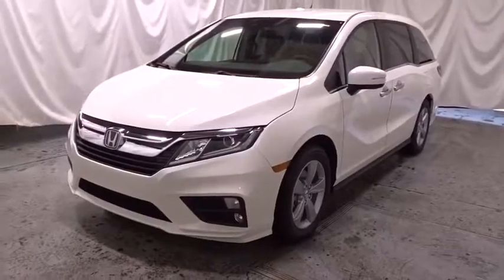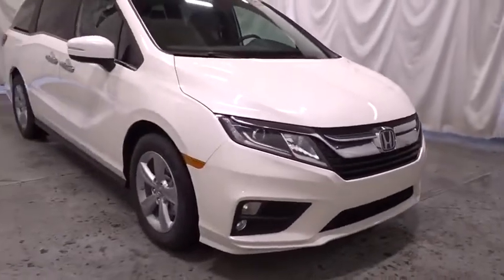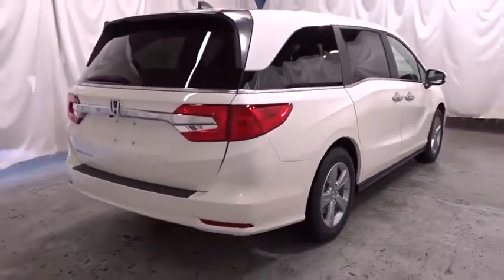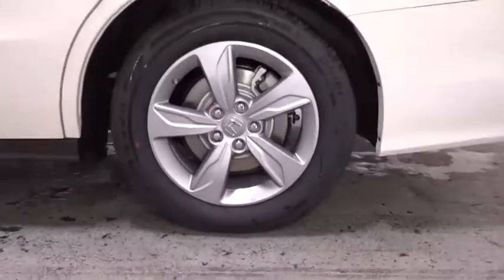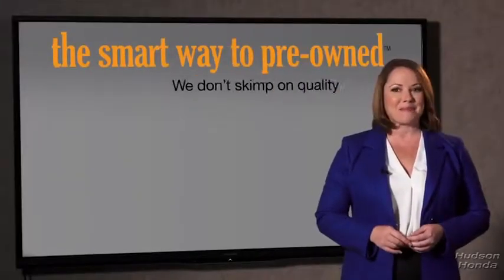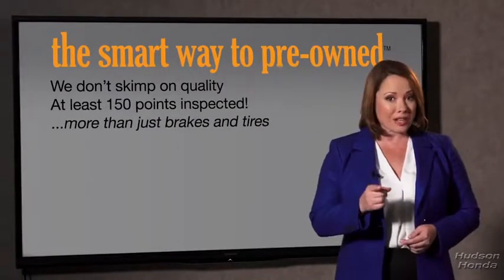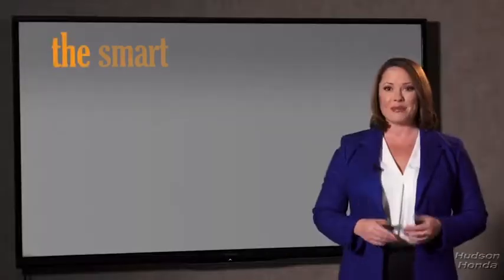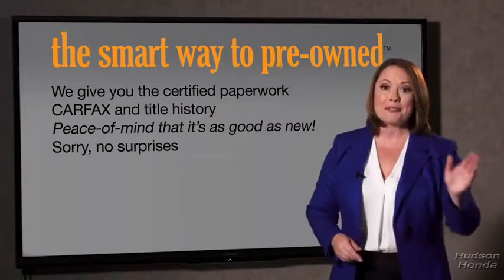2020 Honda Odyssey Hudson, West New York, Jersey City, Tenafly, Paramus, NJ HXLB010817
2020 Honda Odyssey available in Hudson, New Jersey at Hudson Honda. Servicing the West New York, Jersey City, Tenafly, Paramus, NJ area.

Hudson Honda
6608 John F Kennedy Blvd

The Smart Way To Buy! Are you tired of hidden fees and bogus rates ruining your search process? Now there's a way to avoid all of the nonsense. Introducing the smart way to buy from Hudson Honda The advantages of the smart way to buy are endless. There is no pressure throughout your search. You can finally feel at ease when purchasing a car. Since there are no hidden fees, there are no surprises or gimmicks revealed when you finally make a decision. Hudson Honda salespeople are direct and value your time, so there is no back and forth or confusion. They know it's necessary for you to feel comfortable during the buying process and want to be trusted. The smart way to buy is smart for a reason. The team at Hudson Honda does Internet research every day to discover the right price for you. They make sure to look at competitors' pricing and numbers from industry experts so you can feel confident that you're getting the best offer possible. The main factors that contribute to your final cost are market value, product availability, days' supply in the market and the product age, color and equipment. It's easy to feel secure with the smart way to buy. This is the one. Just what you've been looking for. You can finally stop searching... You've found the one you've been looking for. You've found the one you've been looking for. Your dream car. This vehicle won't last long, take it home today.
2 LCD Monitors In The Front,Radio: 160-Watt AM/FM/HD/SiriusXM Audio System -inc: 7 speakers including subwoofer, mulit-zone audio, Bluetooth HandsFreeLink, Bluetooth streaming audio, MP3/auxiliary input jack, Radio Data System (RDS), SMS text message function, 2.5-amp USB audio interface port in front, 2.5-amp USB charging port in center console, CabinControl remote compatibility, 8 display audio w/high-resolution (720P) electrostatic touch-screen and customizable feature settings, HondaLink, Apple CarPlay, Android Auto, illuminated steering wheel-mounted audio controls and black fin-type roof-mounted antenna, SiriusXM services require a subscription after any trial period, If you decide to continue your SiriusXM service at the end of your trial subscription, the plan you choose will automatically renew and bill at then-current rates until you call SiriusXM at 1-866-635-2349 to cancel, See our customer agreement for complete terms Fees and programming subject to change, XM satellite service is available only to those at least 18 years and older in the 48 contiguous United States and DC,Audio Theft Deterrent,Radio w/Seek-Scan, Clock, Speed Compensated Volume Control and My Honda Music Internal Memory,Fixed Rear Window w/Fixed Interval Wiper and Defroster,Wheels: 18 Dark Silver-Painted Alloy,Liftgate Rear Cargo Access,Lip Spoiler,Perimeter/Approach Lights,Steel Spare Wheel,Chrome Door Handles,Body-Colored Power Heated Side Mirrors w/Manual Folding and Turn Signal Indicator,Speed Sensitive Variable Intermittent Wipers,Body-Colored Rear Bumper,Black Grille w/Chrome Accents,Fully Automatic Projector Beam Halogen Daytime Running Auto High-Beam Headlamps w/Delay-Off,Compact Spare Tire Mounted Inside,Deep Tinted Glass,Tailgate/Rear Door Lock Included w/Power Door Locks,Clearcoat Paint,Galvanized Steel/Aluminum Panels,Front Fog Lamps,Power Sliding Rear Doors,Body-Colored Front Bumper,Chrome Side Windows Trim, Black Front Windshield Trim and Chrome Rear Window Trim,Tires: 235/60R18 103H AS,Engine Immobilizer,Fade-To-Off Interior Lighting,Gauges -inc: Speedometer, Odometer, Engine Coolant Temp, Tachometer, Trip Odometer and Trip Computer,Trip Computer,Delayed Accessory Power,Air Filtration,Distance Pacing,HVAC -inc: Underseat Ducts and Headliner/Pillar Ducts,Proximity Key For Doors And Push Button Start,Interior Trim -inc: Metal-Look/Piano Black Instrument Panel Insert and Chrome/Metal-Look Interior Accents,Rear Cupholder,FOB Controls -inc: Remote Engine Start,Power Door Locks w/Autolock Feature,Vinyl Door Trim Insert,Full Floor Console w/Covered Storage, Mini Overhead Console w/Storage, Conversation Mirror and 2 12V DC Power Outlets,Cloth Seat Trim,2 Seatback Storage Pockets,Full Cloth Headliner,Systems Monitor,Passenger Seat,Day-Night Rearview Mirror,Power Fuel Flap Locking Type,Cargo Space Lights,Driver / Passenger And Rear Door Bins,8-Way Driver Seat,Remote Keyless Entry w/Integrated Key Transmitter, 2 Door Curb/Courtesy, Illuminated Entry, Illuminated Ignition Switch and Panic Button,Full Carpet Floor Covering -inc: Carpet Front And Rear Floor Mats,Digital/Analog Display,Fixed 60-4